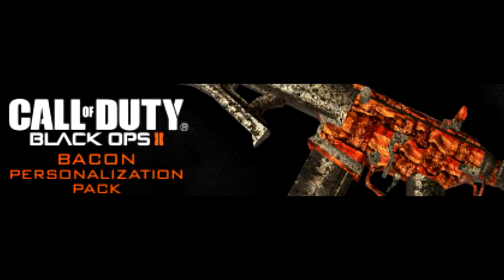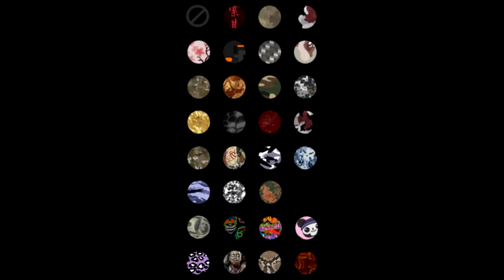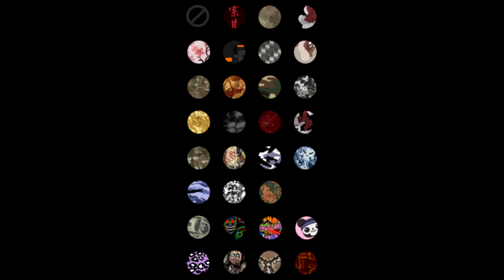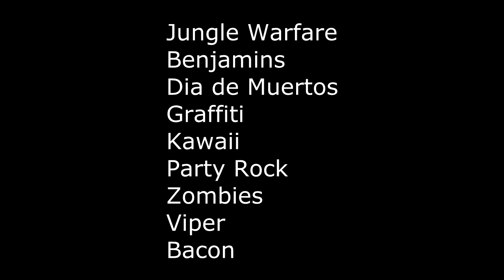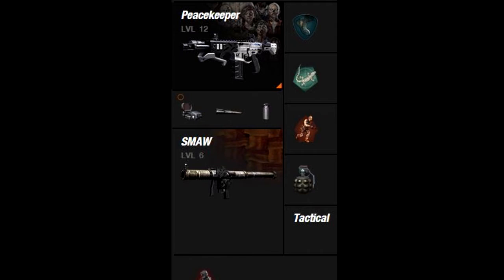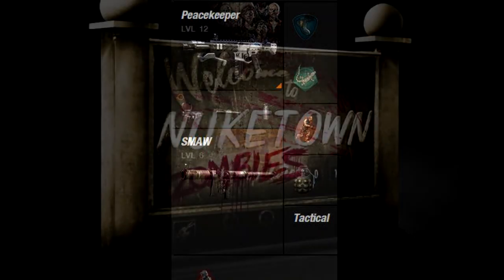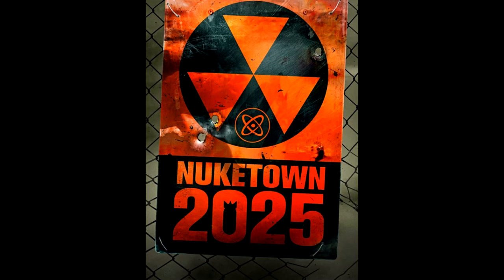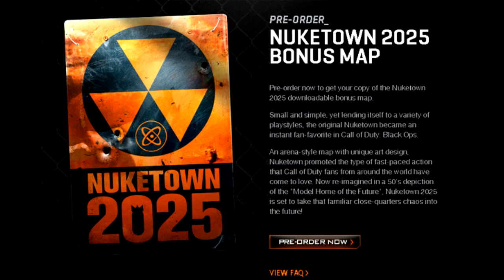bo2 Micro Items add on packs - Nuketown 2025 FREE